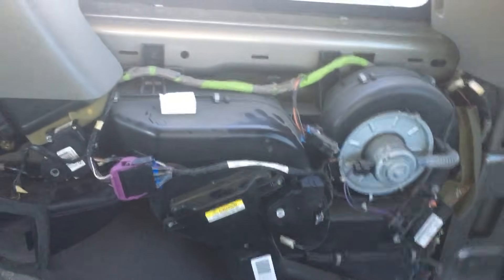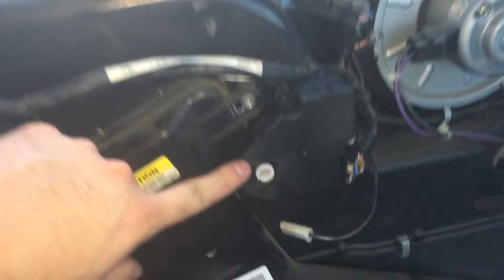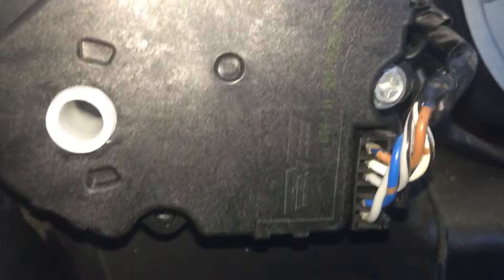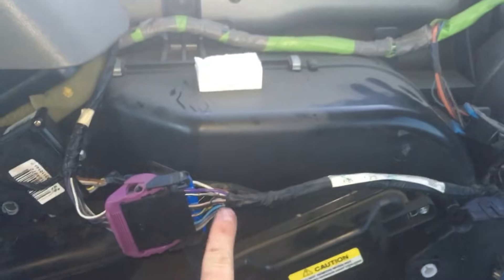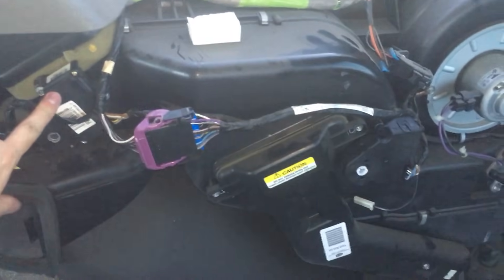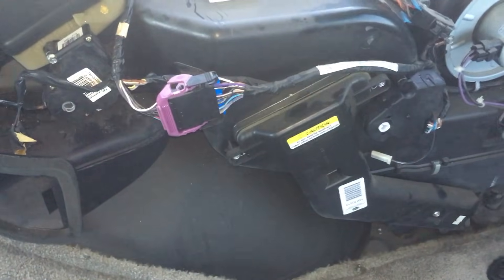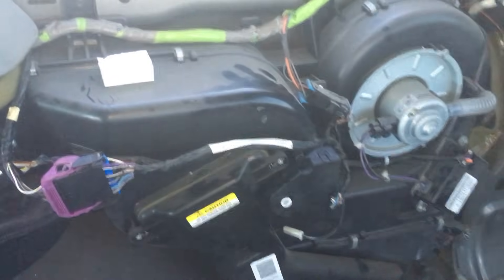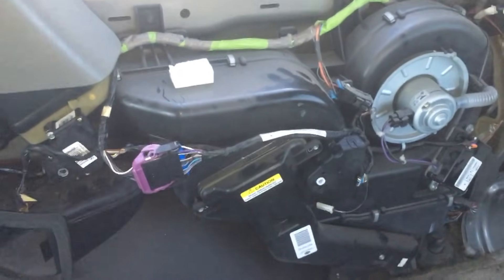Why Your Rear HVAC Only Blows Hot? Simple Actuator Fix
Having trouble with your rear HVAC only blowing hot air? I found a simple actuator fix that saved me hundreds at the dealer! In this video, I show you exactly how the rear HVAC system works in 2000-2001 GM SUVs (Yukon, Tahoe, Suburban) and how I fixed mine with a Dorman 604-111 actuator.

I break down the entire process, from removing the rear quarter panel to understanding how the temperature and airflow actuators work together. This repair saved me over $150 compared to the dealer part ($248 vs $68 for the Dorman replacement).

I cover everything you need to know: accessing the actuators, part numbers, calibration process, and common troubleshooting tips. In my case, a cracked gear in the original actuator was the culprit, keeping the system stuck on heat. I also explain the important calibration step that many people miss - it's crucial for proper operation!

This fix worked perfectly for me, and I'm sharing all the details to help you tackle this repair with confidence. Whether you're dealing with constant hot air or just want to understand your rear HVAC system better, I hope this helps you save time and money on your repair.

CHAPTERS:
00:00 - How the Rear HVAC System Works
01:18 - Temperature Actuator Function
03:42 - Air Direction Actuator Mechanism
04:33 - Troubleshooting Rear Heater Issues
06:41 - HVAC System Calibration Process
08:07 - Helpful Tips for HVAC Maintenance